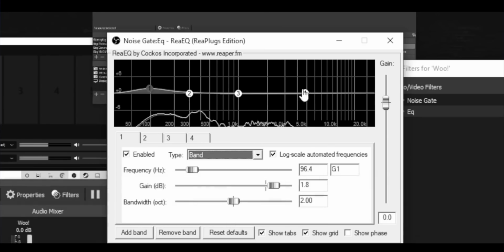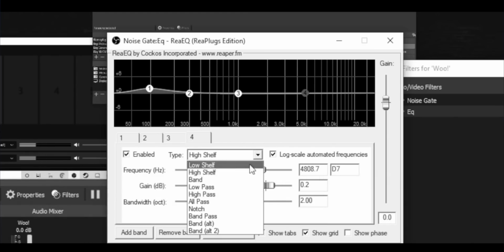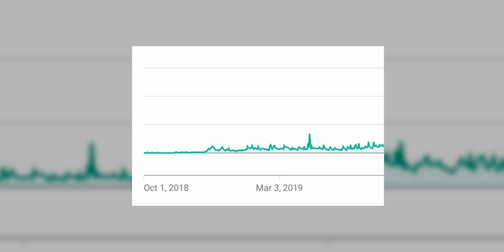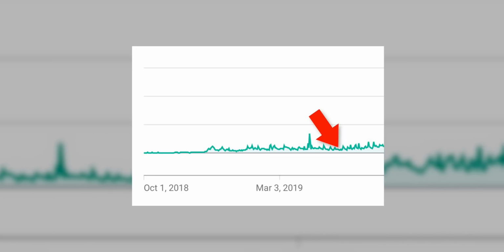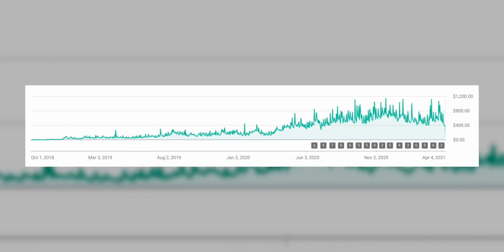The Most Important Twitch Stream Upgrade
What upgrade to your live stream will actually help you reach the next

Description tags, yo: Camera, lens, mic, goxlr, YouTube, money, ad revenue, subs, subscribers